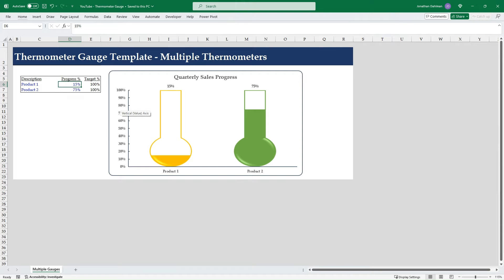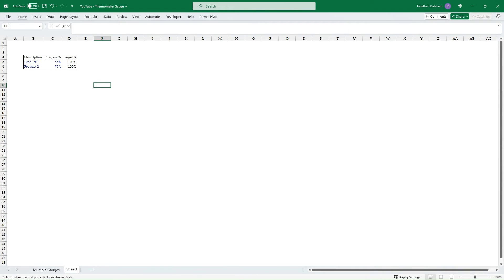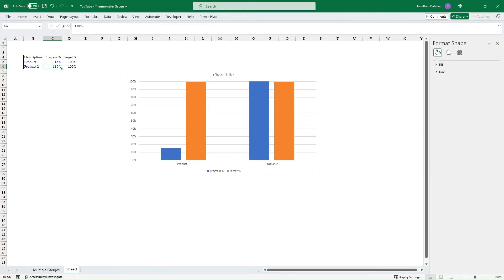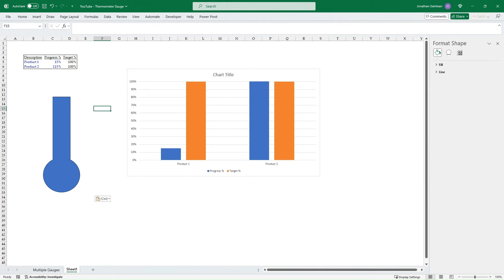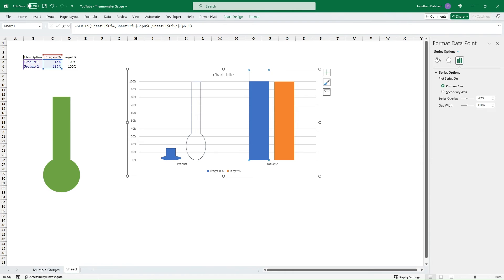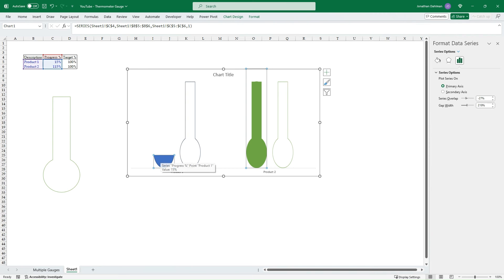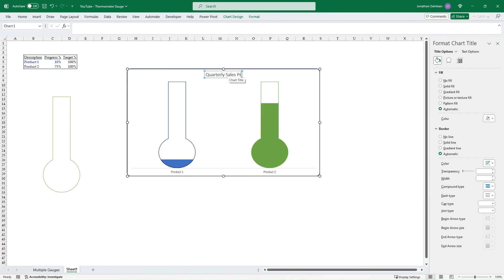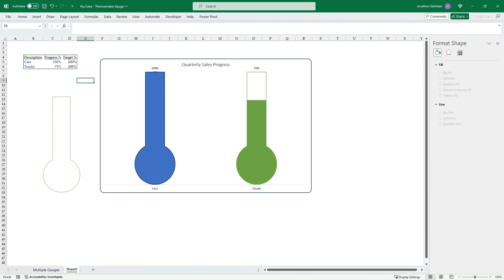How to Create a Thermometer Gauge Chart Template in Excel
In this video I am going to show you how to easily create an Excel Thermometer Gauge Chart.

This visually appealing thermometer gauge works great for displaying progress toward a goal. The easy to follow thermometer chart template and setup will allow you to quickly and effectively display a snapshot of progress toward a specific target number. thermometer template works for negative values and values above 100%. The chart will have a fully integrated beaker to show progress accurately throughout the length of the thermometer gauge including the bottom round beaker portion. After watching this video you will be able to answer the question of how to create a thermometer gauge chart in excel.

***Timestamps***
0:00 Introduction and Overview
1:07 Insert Clustered Column Chart in Excel
2:31 Create Thermometer Beaker in PowerPoint
3:37 Adding Thermometer into Column Chart in Excel
7:05 Final Formatting Options and Data Labels
8:15 Conclusion and Final Thoughts

👉 Completed Template Available For Purchase: